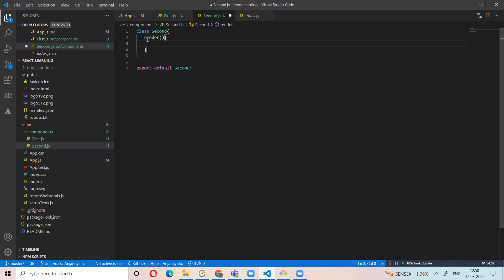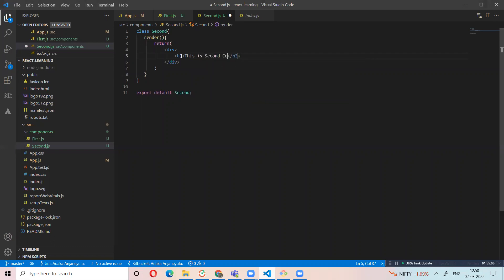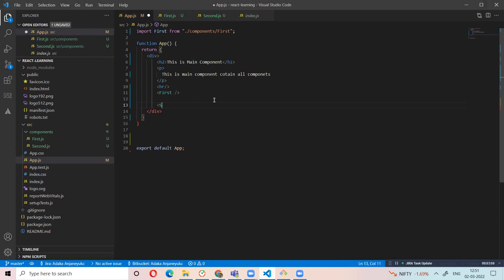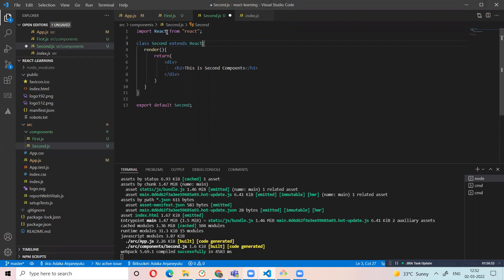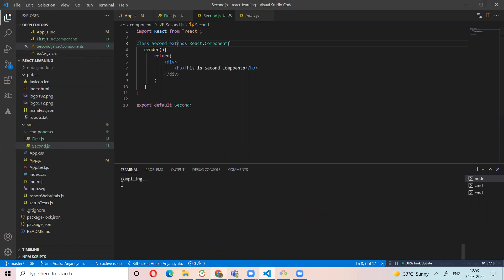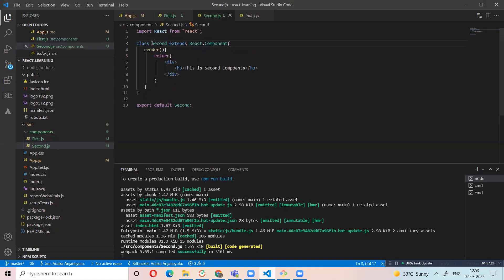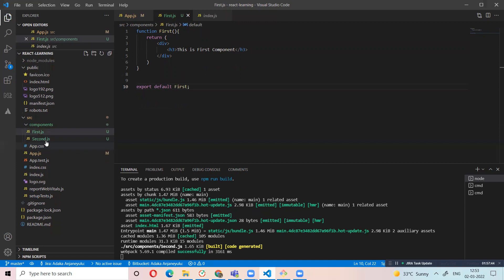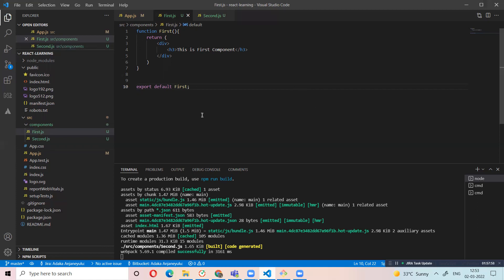ReactJs ReactJs Online Class Day - 2 | How to create functional and class components in React?